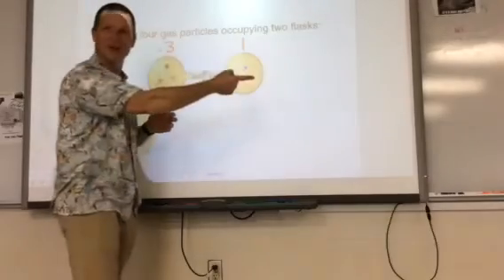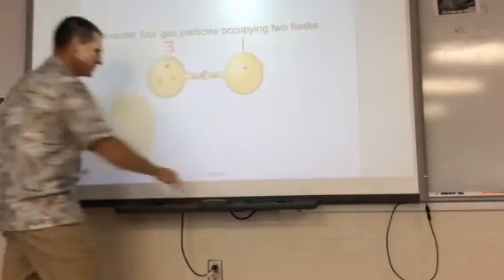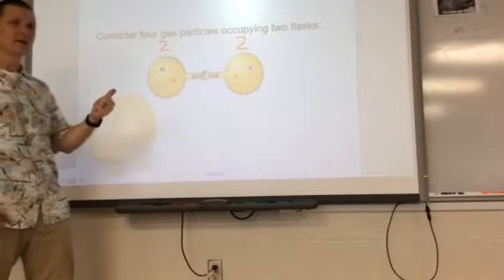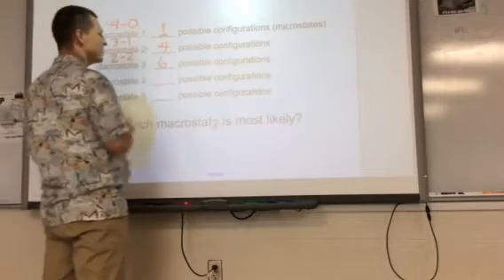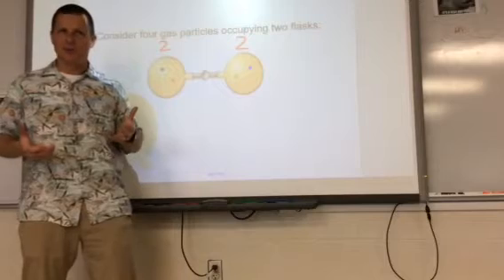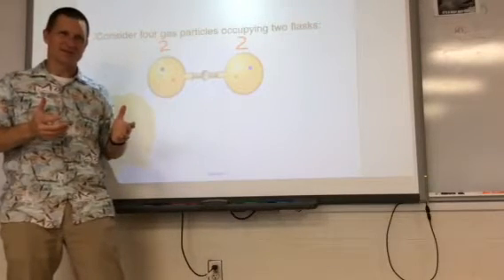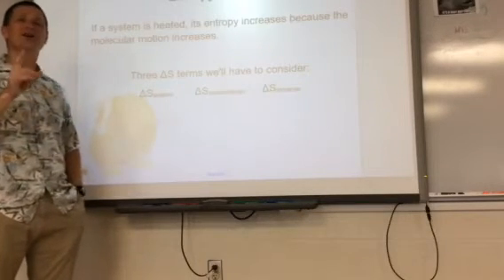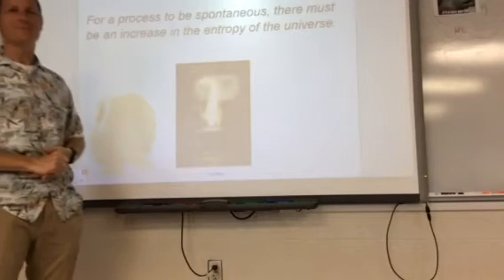Nov. 14 part 2